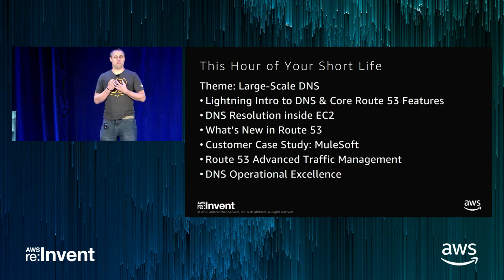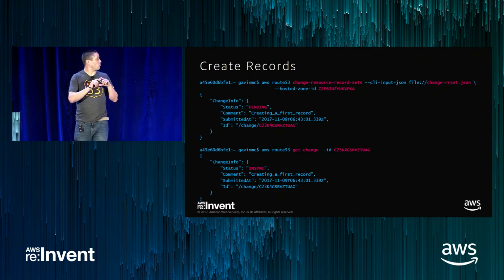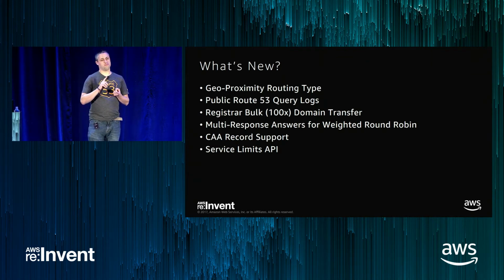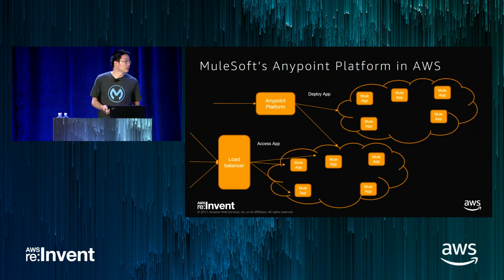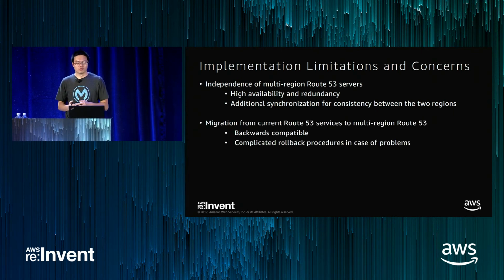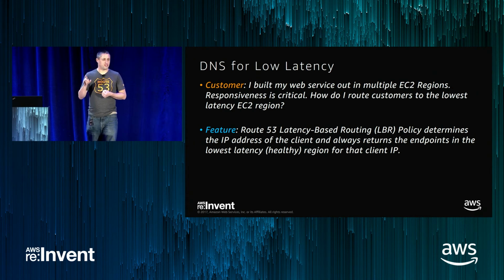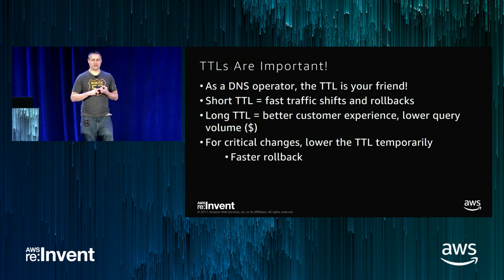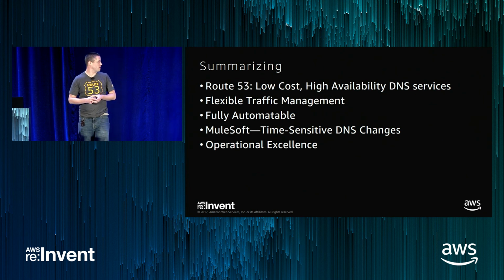AWS re:Invent 2017: DNS Demystified: Global Traffic Management with Amazon Route 53 (NET302)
In this mid-level architecture session, we cover everything you need to get started with Amazon Route 53, AWS's highly available DNS service. Learn how to use public DNS, including routing techniques such as weighted round-robin, latency-based routing, and geo DNS. Learn also how to configure DNS failover using health checks, how and when to use private DNS within your VPC, and how Amazon Route 53 interacts with Amazon EC2's DNS for instance naming and DNS resolution across your network. We also walk through how to use Traffic Flow to manager traffic to your applications' globally distributed endpoints to optimize for constraints such as endpoint load, the health of your resources, geographic restrictions, and internet latency.